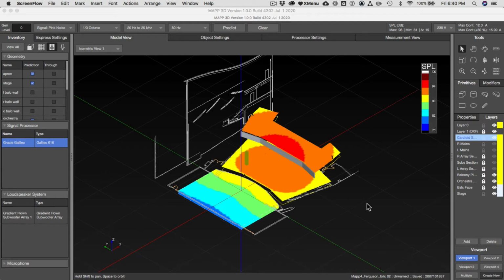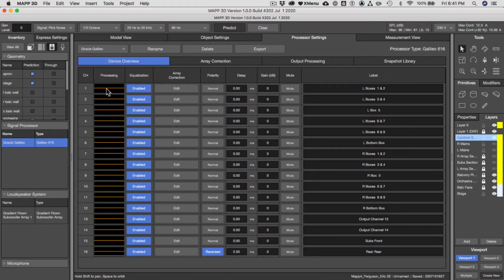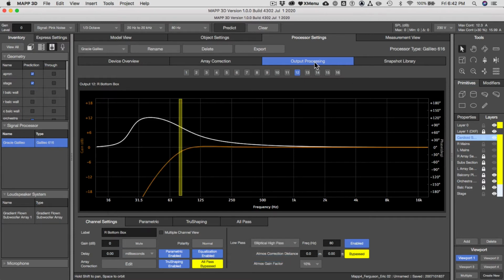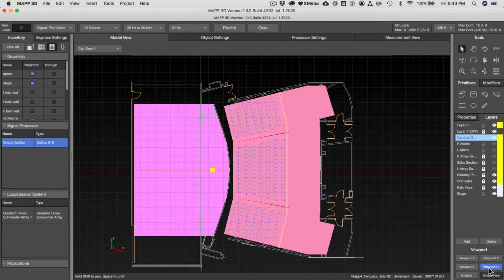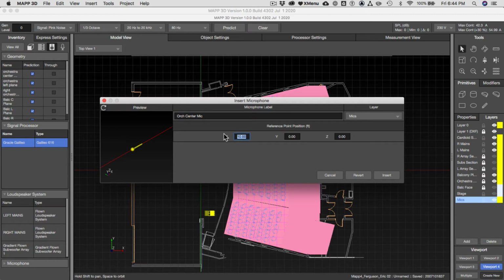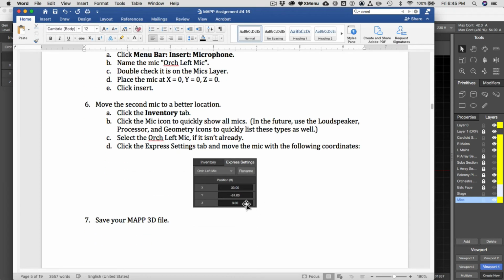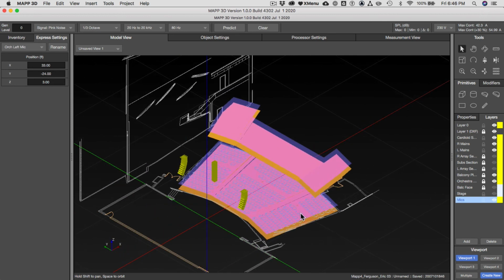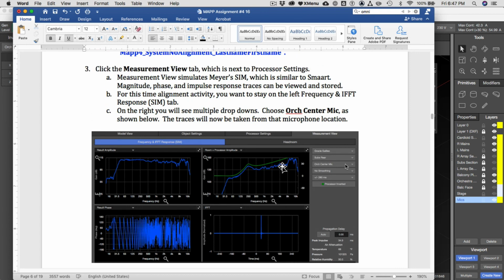MAPP 3D Assignment 4-2 - OLD